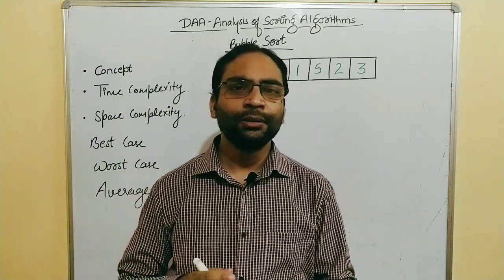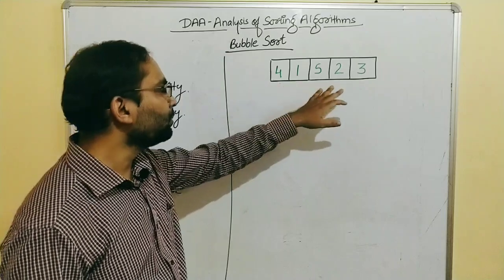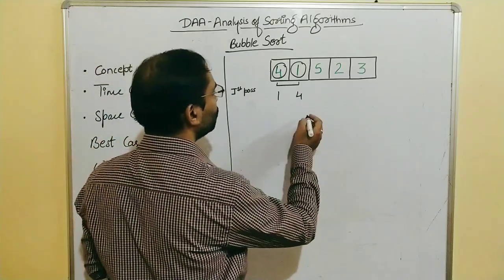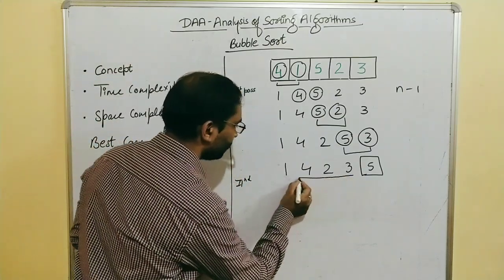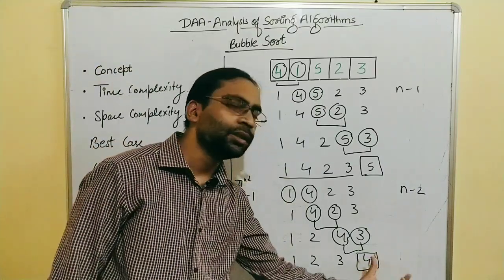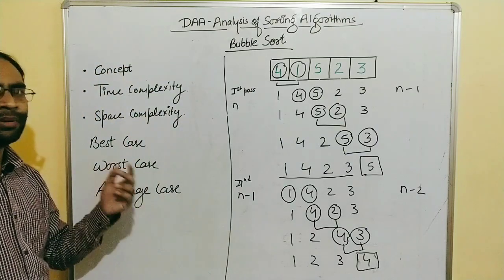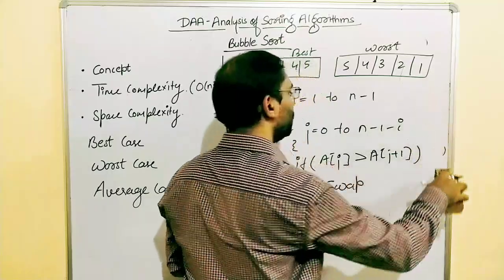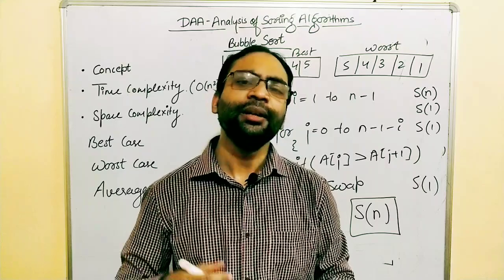Bubble Sorting algorithm analysis